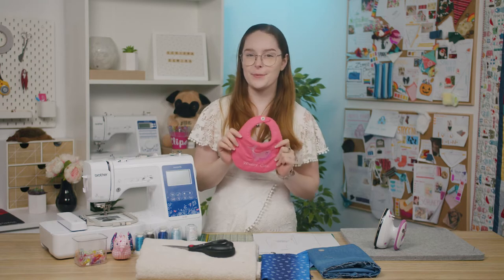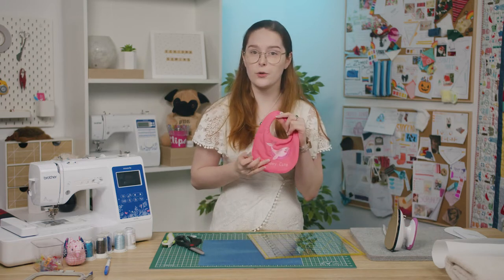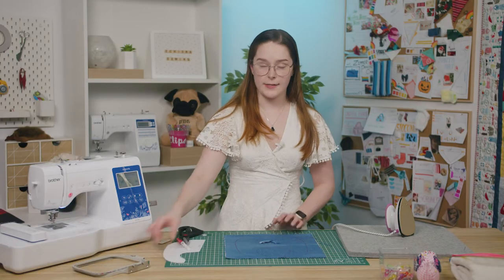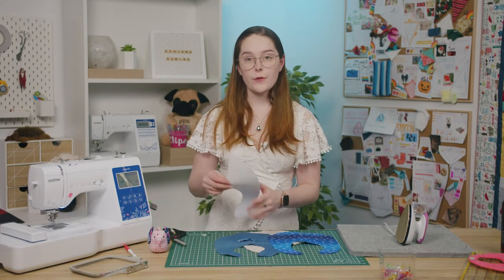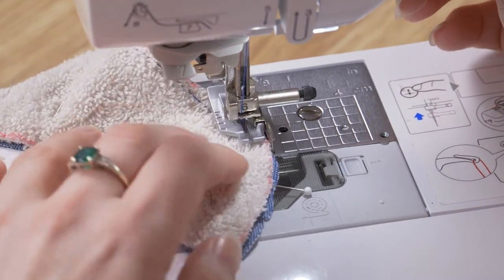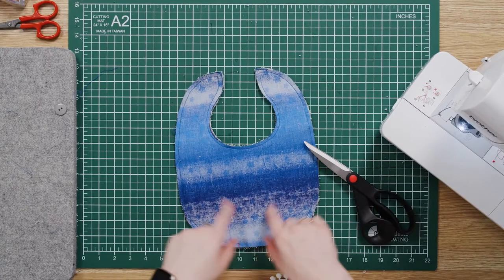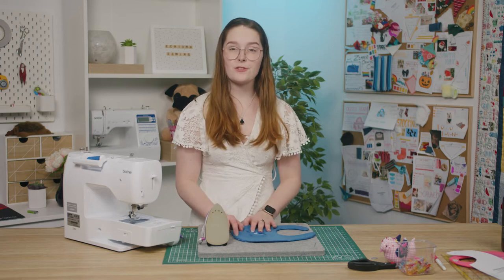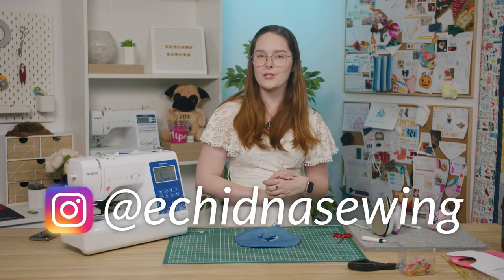How to create a baby bib | Echidna Sewing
These baby bibs are a great accessory to keep your bubbas clothes clean and free of food. They are very easy to make and can easily be made from scraps of fabric you have left over. A great project for all sewing levels from beginner to advanced!

Chapters
0:00 - 0:38 Introduction
0:38 - 01:26 Cutting main fabric
01:26 -  02:12 Embroidery preparation
02:12 - 02:48 Embroidery
02:48 - 04:14 Cutting embroidered fabric to pattern
04:14 - 04:36 Cutting 2nd and towel fabric
04:36 - 06:49 Sewing embroidered fabric to towel
06:49 - 07:41 Sewing 2nd fabric
07:41 - 08:24 Reducing bulk and turning right-side out
08:24 - 09:42 Pressing flat and topstitching
09:42 - 10:35 Buttonhole and attaching button
10:35 - 10:54 Finished project